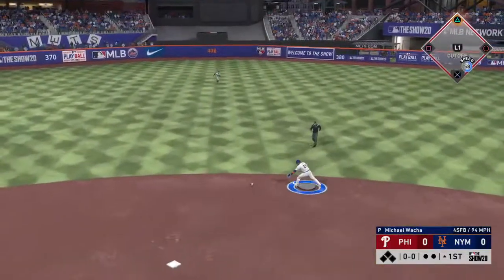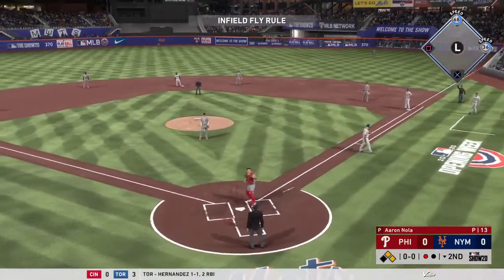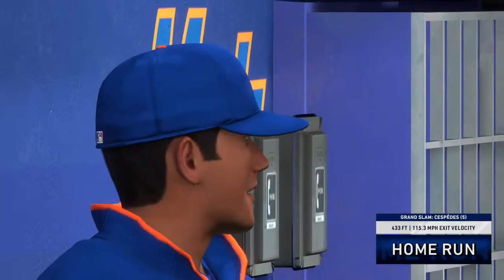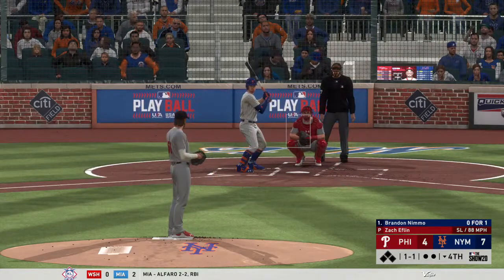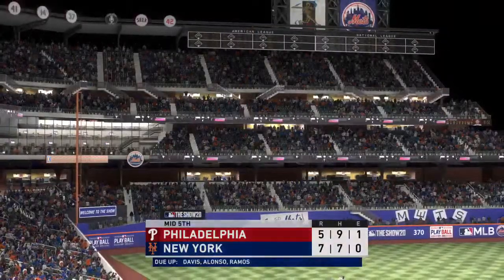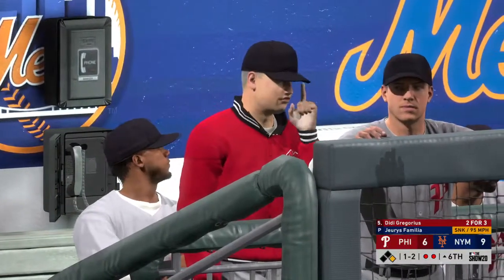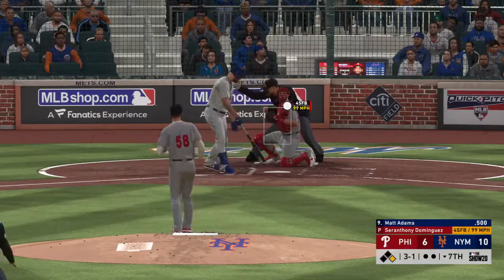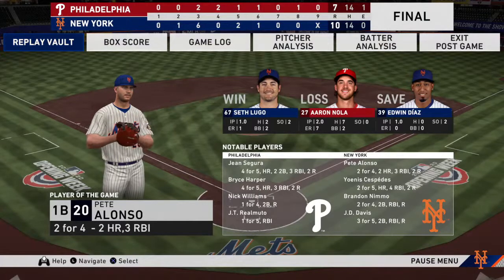MLB The Show 20: Philly vs. Mets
S1:Wk15
Dolphins vs.Giants